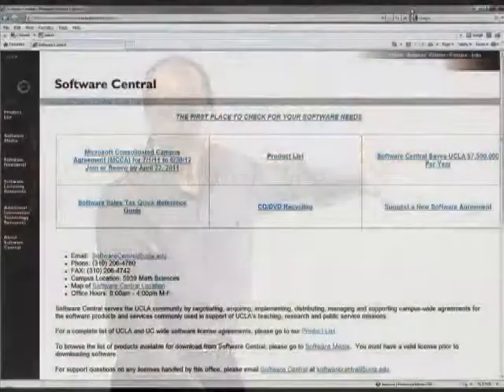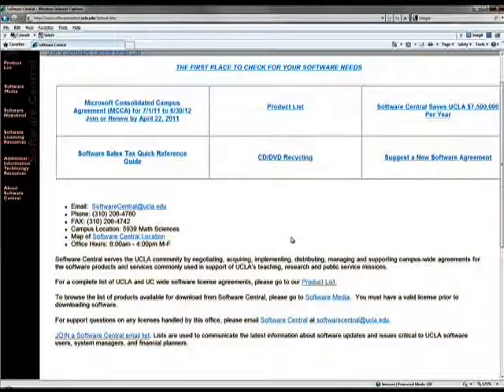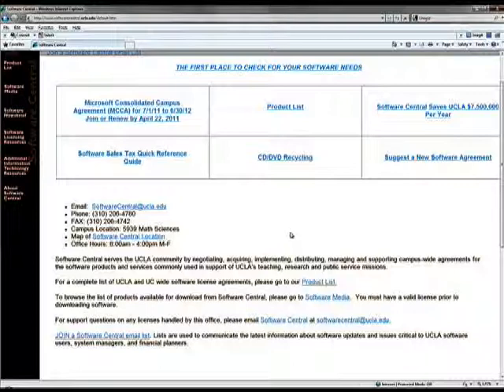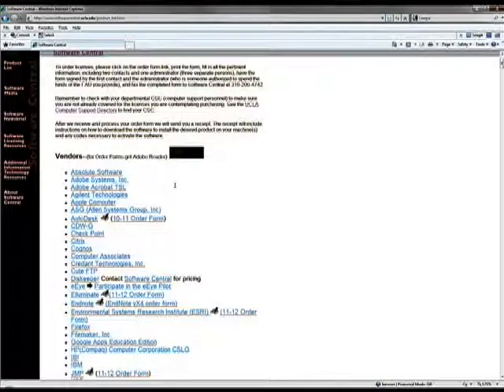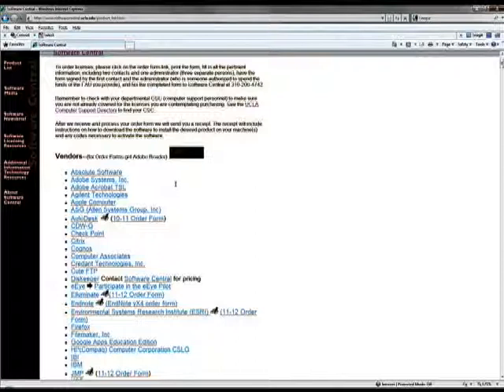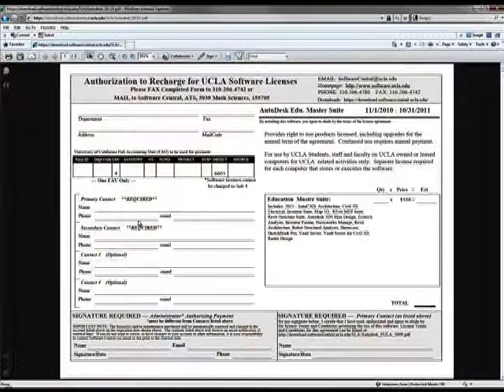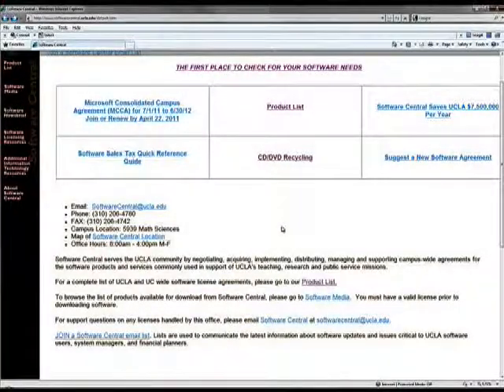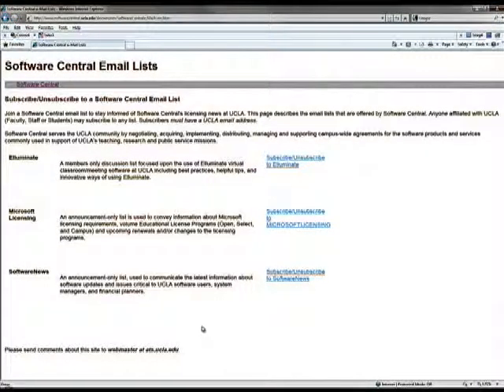Software Central, Vendors